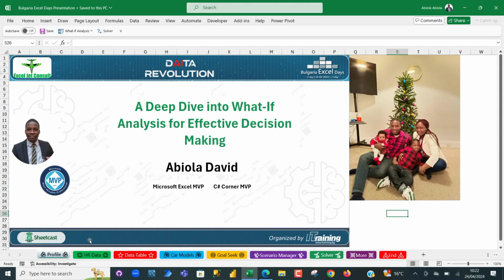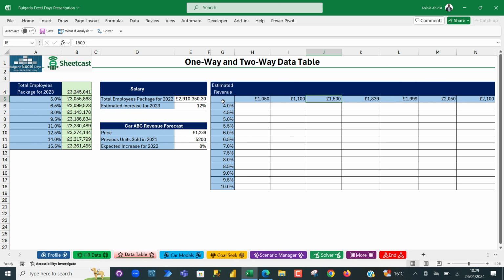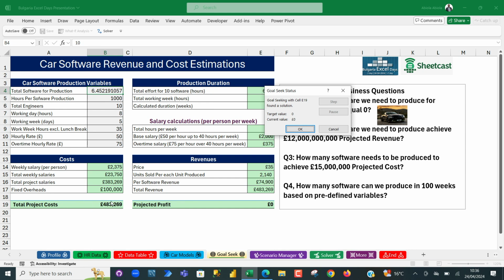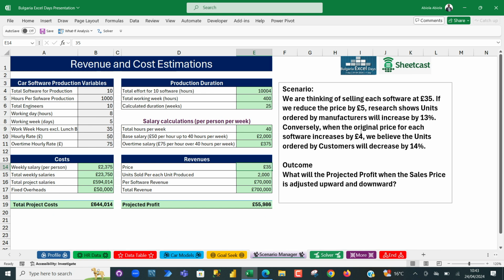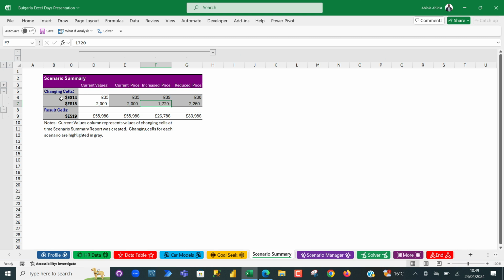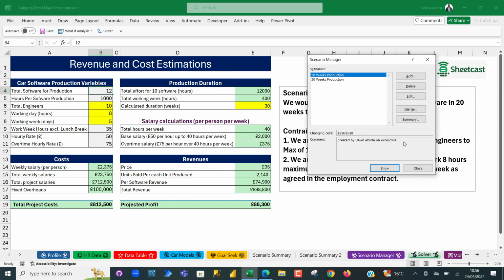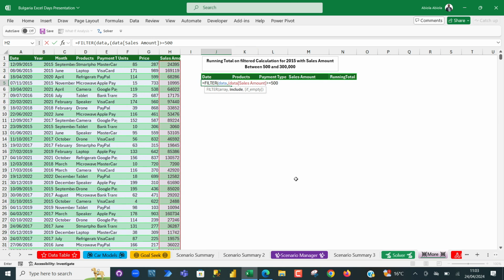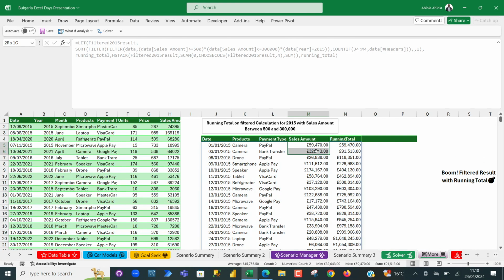Bulgaria Excel Days 2024 - Abiola David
Abiola David, Nigeria / UK, 4 x Microsoft MVP - "A Deep Dive into What-If Analysis for Decision Making"

Bulgaria Excel Days 2024 Conference
DAITA Revolution

The Biggest Microsoft Excel Event of the Year!

Organized by Boriana Petrova and ITraining Bulgaria.

24 April, HYATT Regency, Sofia